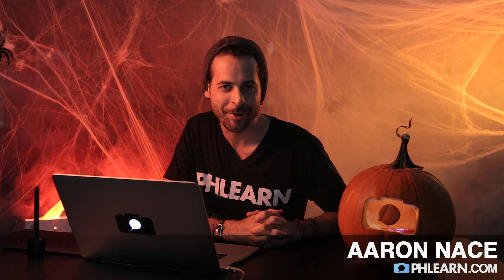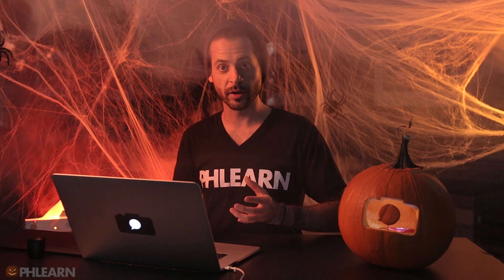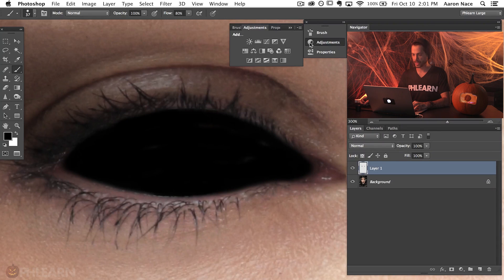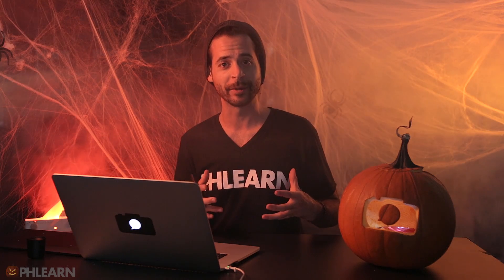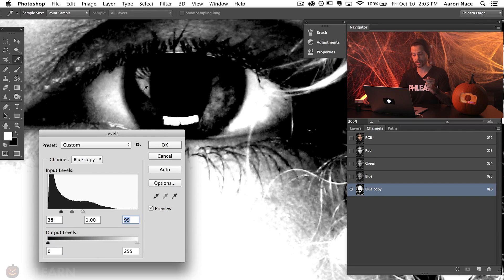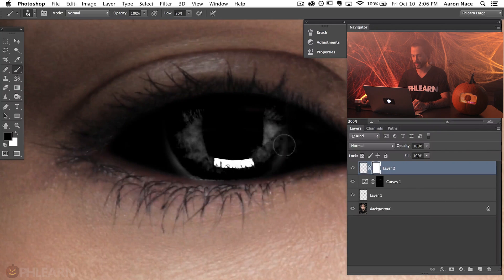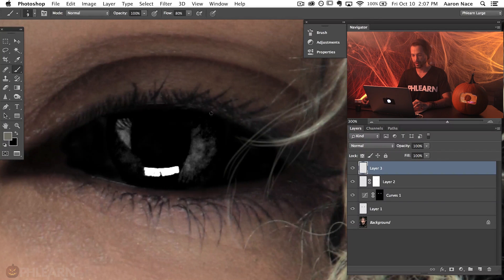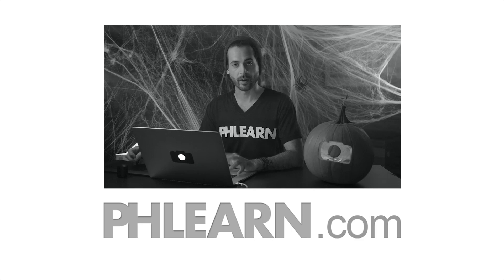How to Black Out Eyes in Photoshop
Black Out

Making eyes all black is faster than you might think, and is definitely a terrifying effect to add to your images! Join us in the spirit of Halloween as we show you how to black out eyes in Photoshop!

The Trick

First and foremost, take a look at the catch lights in the eyes of your subject. Those highlights will need to shine through, which is the ultimate trick to making the effect look realistic.

The Steps

Begin by painting the inside of the eye with a black brush.
Create a curves adjustment layer and drag the curve down to create a very dark adjustment.
Invert the layer, and then choose a white soft edge brush. Now you can paint around the edges of the eye, and there will be a more believable transition between the black and the eyelids. This curves layer should help a little bit, but the eye will still look extremely fake. The depth you need in the eye can be added back using the channels tab.
Find the channel that has the greatest difference between the highlights in the eye and the other tones (this is usually the blue channel).
Duplicate that channel, and then create a levels adjustment layer and bring the highlights up and the shadows down. It should look very contrasty and scary, but don’t worry! Next, take only the highlights and turn them into a selection.
Go back into the layers and create a new layer on top of everything. Paint white with the brush tool to draw in the highlights in the eyes. This is what will truly gives life to your black eyes!
That's all, folks! Enjoy this spoooooky black effect!

For more advanced Photoshop Tutorials be sure to check out our Phlearn PRO Tutorials. We offer the best Photoshop tutorials available online starting at just $14.99.